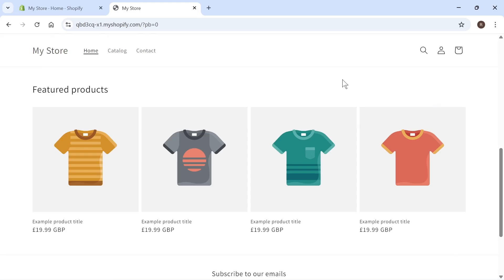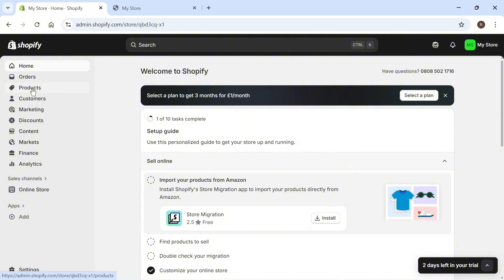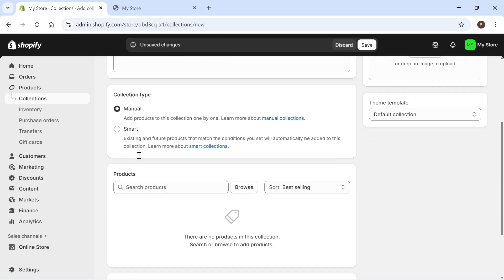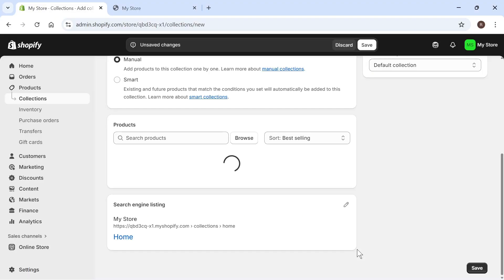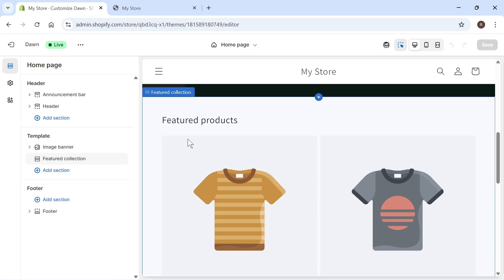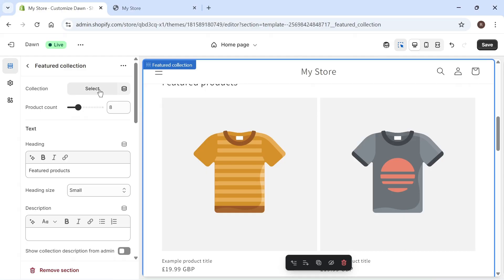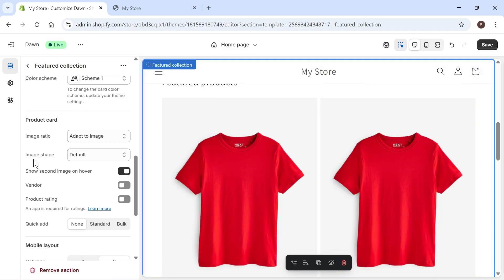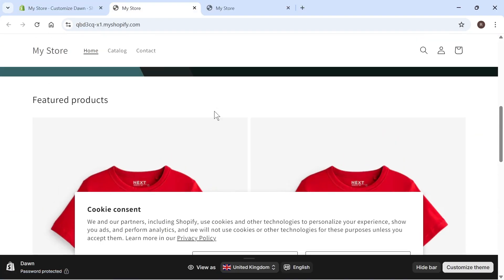How To Add Products on Homepage in Shopify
Want to showcase your best-selling or featured products on your Shopify homepage? In this step-by-step tutorial, you'll learn exactly how to add a product to the homepage in Shopify, using both dynamic and manual sections. We’ll show you how to customize your Shopify theme, create eye-catching product displays, and drive more conversions.